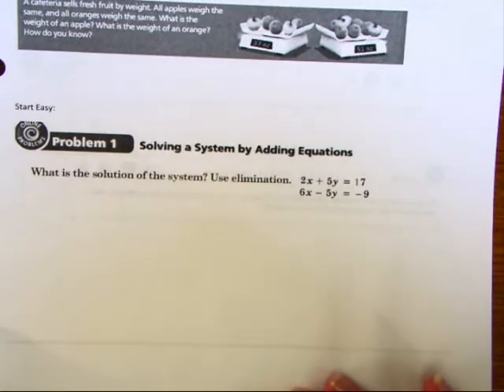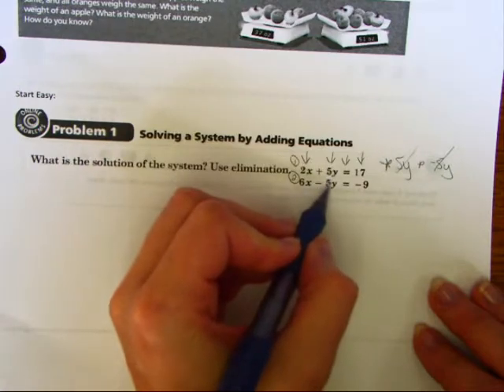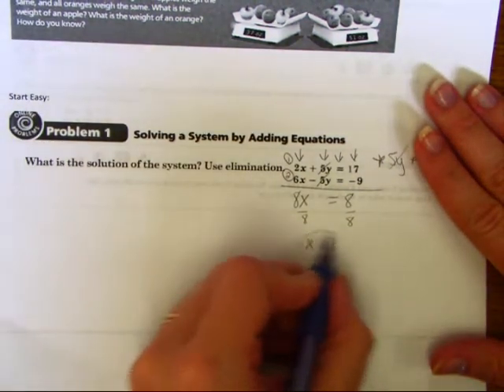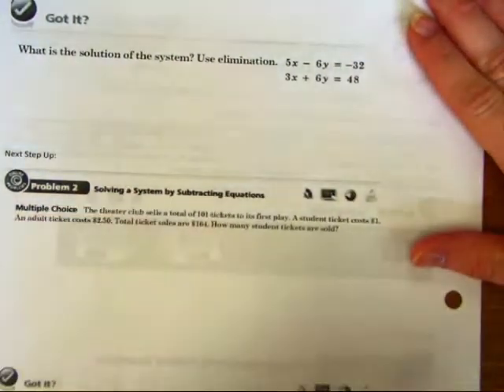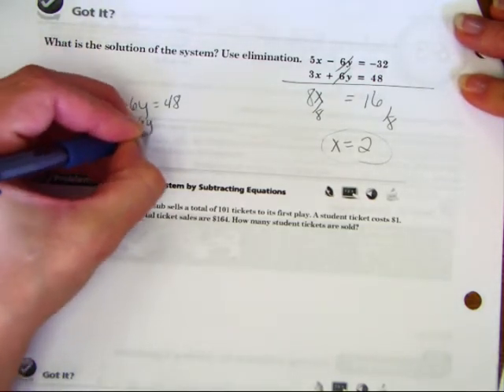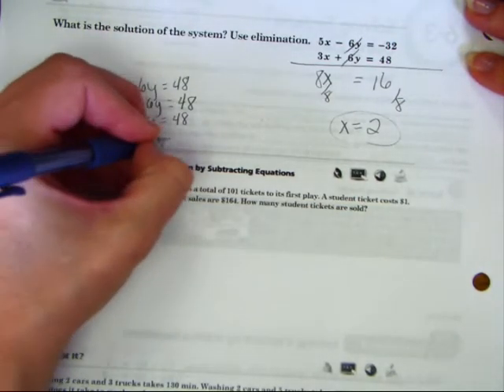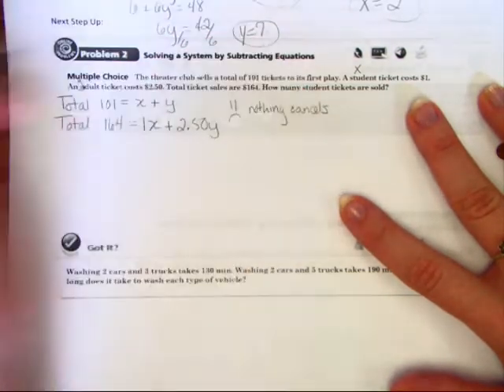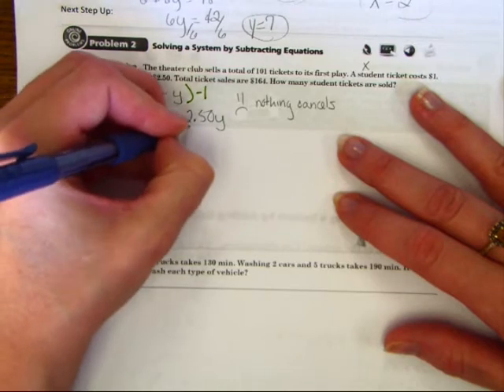Honors Algebra I 6 3 Solving Systems Using Elimination 1